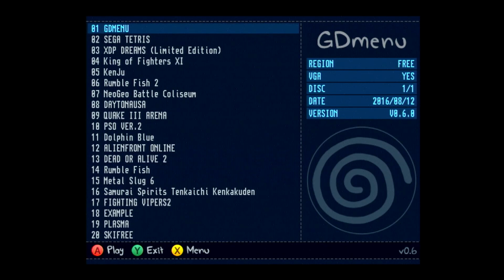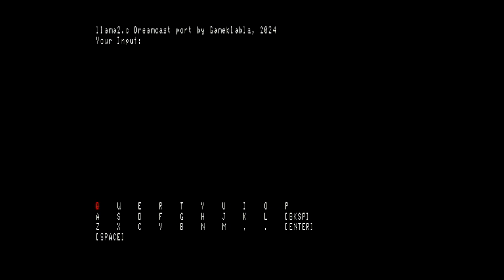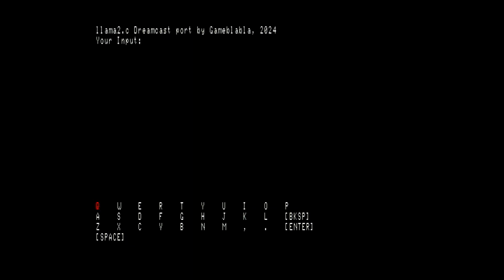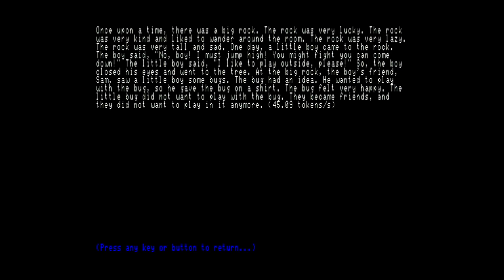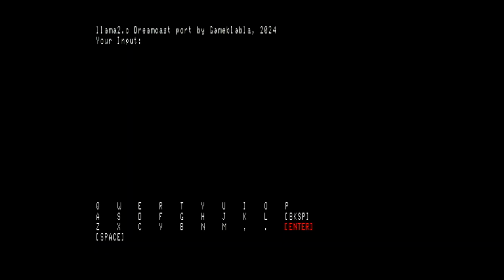Llama2.c port for the Sega Dreamcast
ChatGPT on Dreamcast... almost. This is a working LLM (TinyStories) working on Dreamcast hardware, inference speed is also pretty decent on the 262K model without any SH-4 specific improvements.